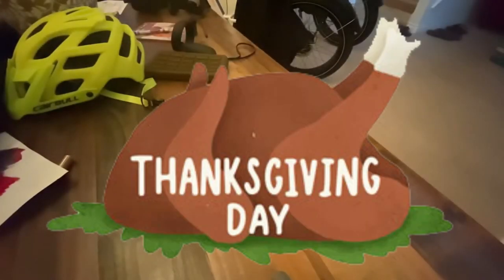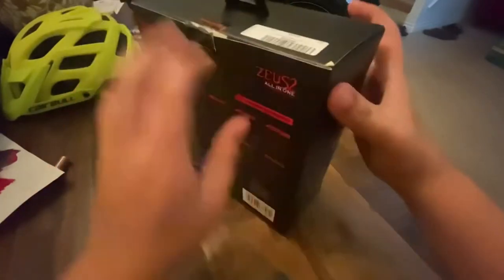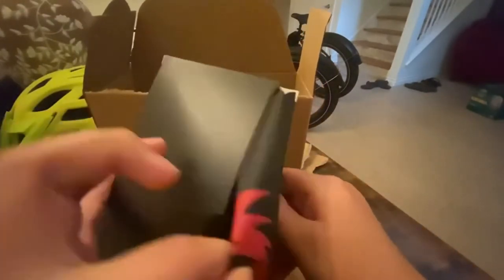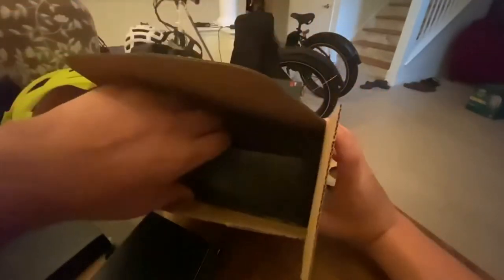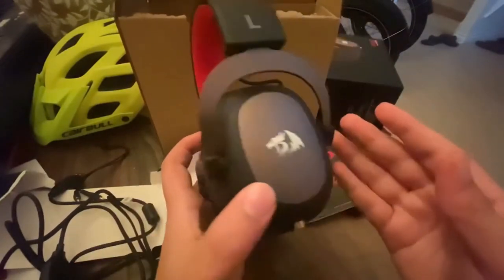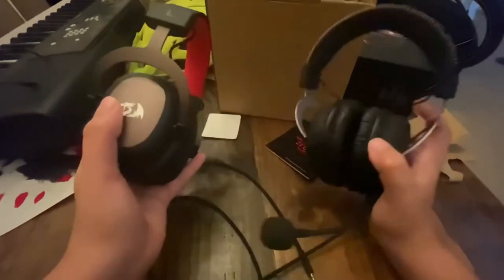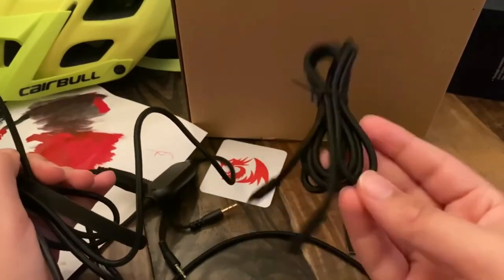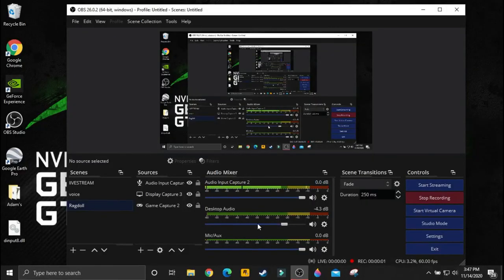Redragon H510 Zeus Wired Gaming Headset Unboxing & Mic Test!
Please note that this is *NOT* a professional unboxing video.

TIMELINE
0:00 Intro
1:00 Unboxing & Review
4:47 Mic Test